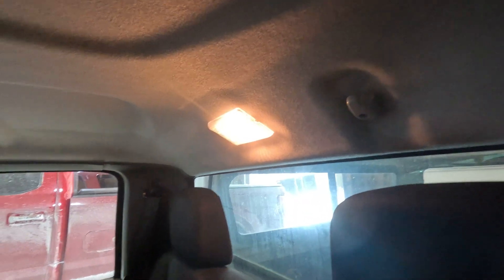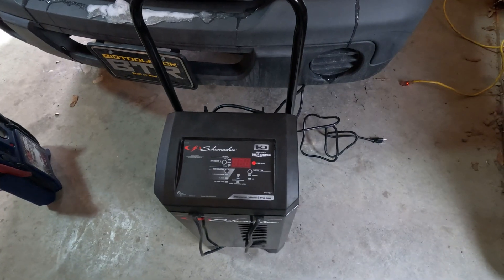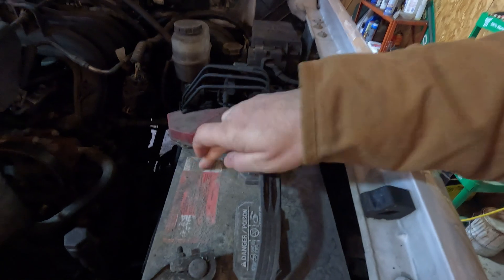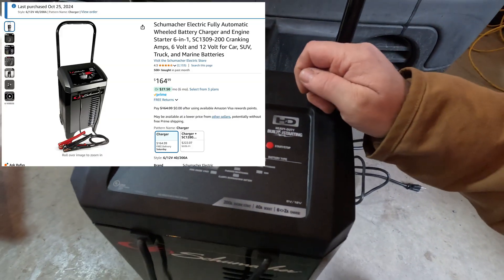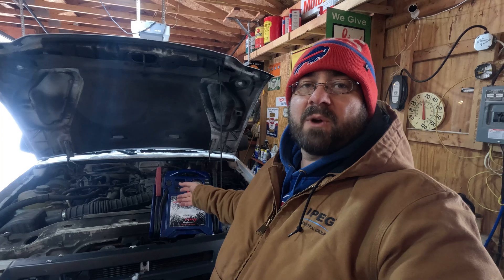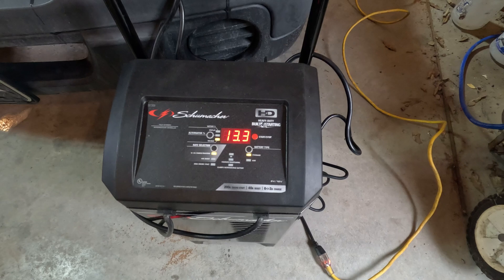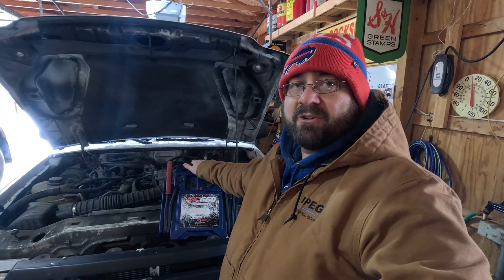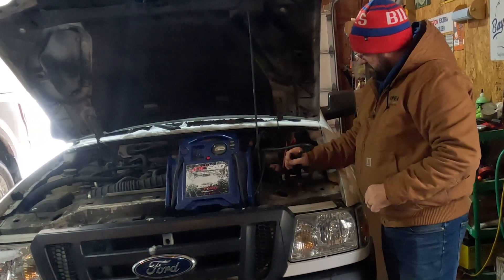Dead battery in cold weather - 2 easy ways to start a car when the battery is low due to temperature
Jump Starting Your Car in Below Zero Temps.
A dead car battery in freezing temperatures can be a frustrating experience. This video will guide you through the process of jump-starting your car safely and efficiently in below-zero conditions, ensuring you get back on the road quickly.
Clore Automotive Jump-N-Carry JNC660 1700 Peak Amp 12 Volt Jump Starter , Blue
Schumacher Electric Fully Automatic Wheeled Battery Charger and Engine Starter 6-in-1, SC1309-200 Cranking Amps, 6 Volt and 12 Volt for Car, SUV, Truck
NOCO Boost X GBX45 1250A 12V UltraSafe Portable Lithium Jump Starter, Car Battery Booster Pack, USB-C Powerbank Charger, and Jumper Cables for up to 6.5-Liter Gas and 4.0-Liter Diesel Engines

Introduction: The Perils of Cold Weather Car Batteries
- Freezing cold temperature killed the battery in my 2010 Ford Ranger daily driver.
- This is a common issue, especially in cold climates. Battery works fine in normal temperatures, but dies in extreme cold.
- A comprehensive guide on jump-starting a car in below-zero temperatures.
Safety First: Precautions Before Jump-Starting
- The importance of safety during the process.
- The potential hazards of jump-starting, such as electrical shocks or battery explosions.
- You should wear gloves and eye protection.
The Jump-Start Procedure: A Step-by-Step Guide
- Demonstration of the proper way to connect jumper cables with positive to positive and negative to negative connections.
- Why jump starting between cars is frowned upon now - due to sensitive electronics of newer vehicles.
- The importance of not leaving the jumper cables connected for too long, as this could damage the battery.
Troubleshooting and Common Mistakes
- Common mistakes people make when jump-starting a car, like connecting the cables incorrectly.

0:00 -